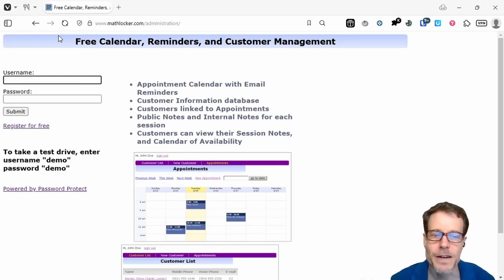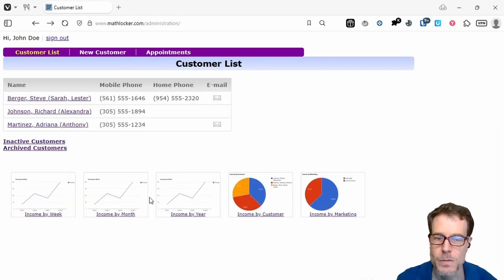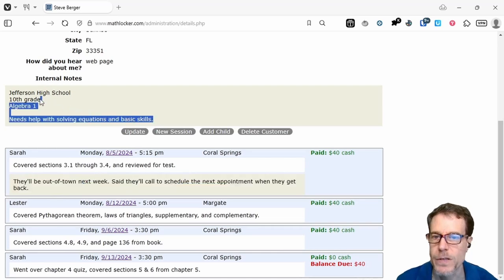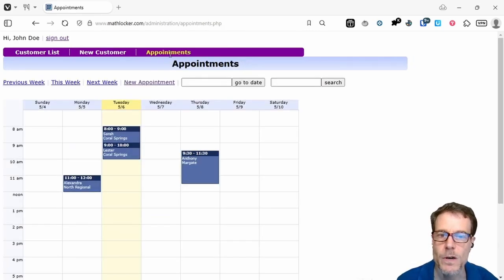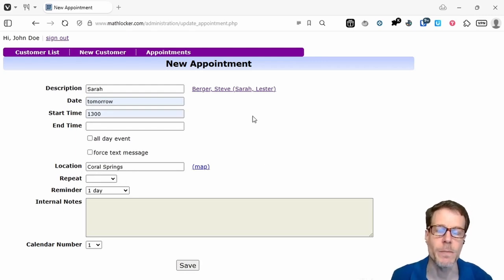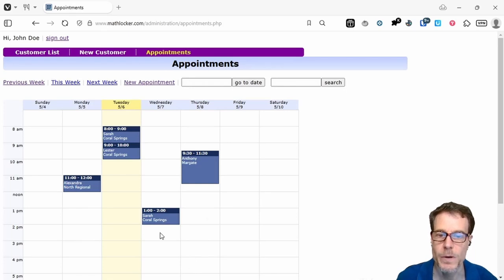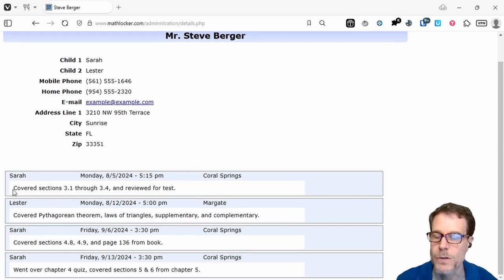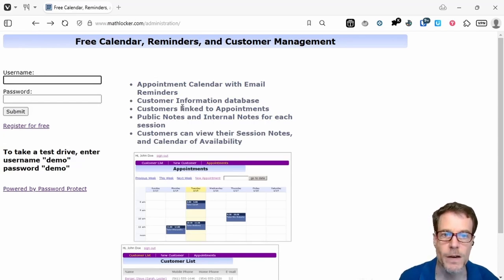CRM web app for tutors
This is a demo of my CRM web app for tutors.  I built it using PHP, MySQL, HTML, CSS, and a little JavaScript.

It keeps track of parent information, child information, appointments, and notes from each lesson (sessions).  It sends automated email reminders to tutors and once sent SMS confirmation reminders to parents.  It shows charts for weekly, monthly, and annual income, income by customer, and income by marketing.